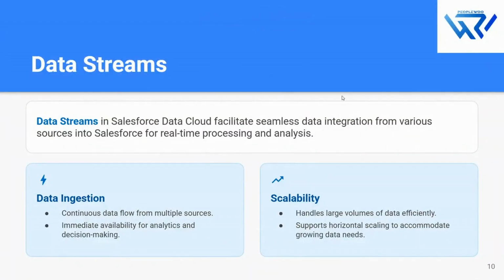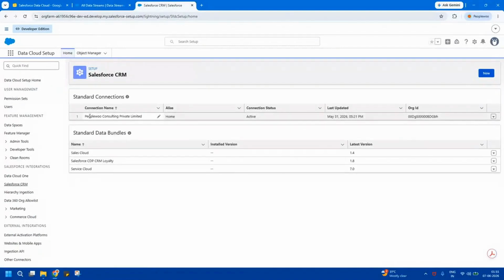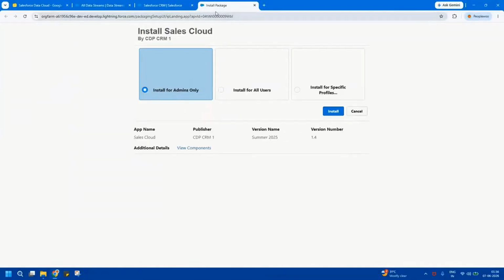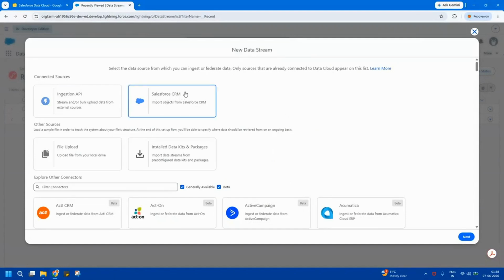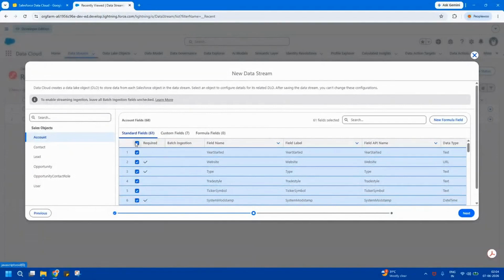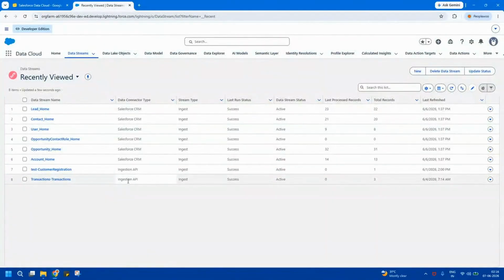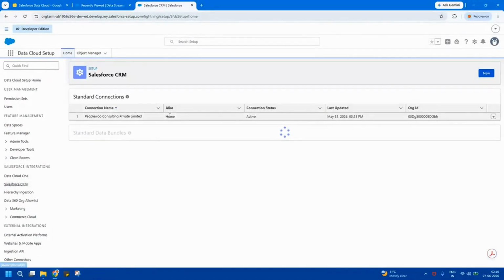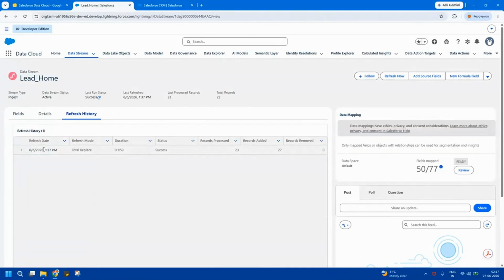Sales Starter Bundle Data Stream Setup in Salesforce Data 360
Want to learn how to configure and activate a Sales Starter Bundle Data Stream in Salesforce Data 360 (Data Cloud)?

In this video, we'll walk through the complete setup process, from connecting your Sales Cloud data to creating and managing Data Streams within Salesforce Data 360. Whether you're a beginner or an experienced Salesforce professional, this tutorial will help you understand how data ingestion works and how to prepare your data for identity resolution, segmentation, and activation.

✅ What You'll Learn:
* Introduction to Sales Starter Bundle in Data Cloud
* Creating a Data Stream in Salesforce Data 360
* Mapping and validating data sources
* Best practices for data ingestion
* Common setup mistakes and troubleshooting tips
* Preparing data for unified customer profiles

This tutorial is ideal for Salesforce Data Cloud Developers, Consultants, Architects, Admins, and anyone preparing for Salesforce Data Cloud certifications.